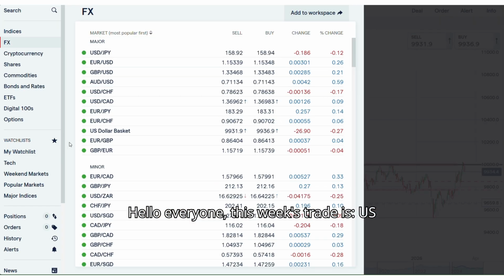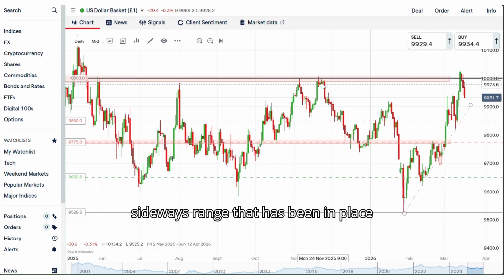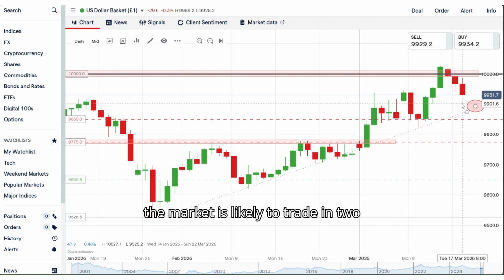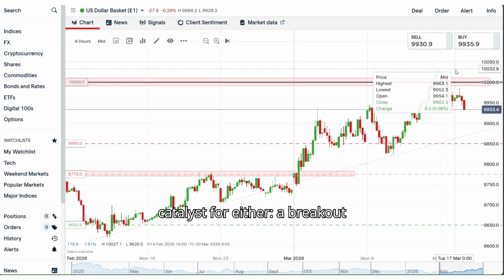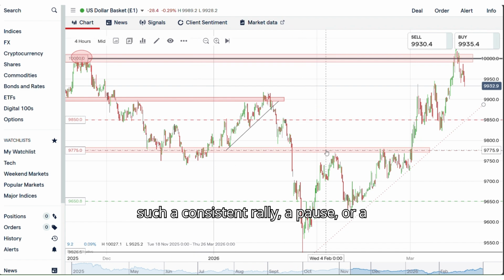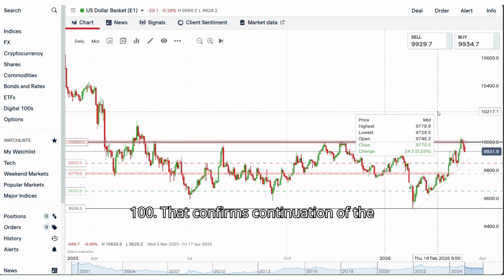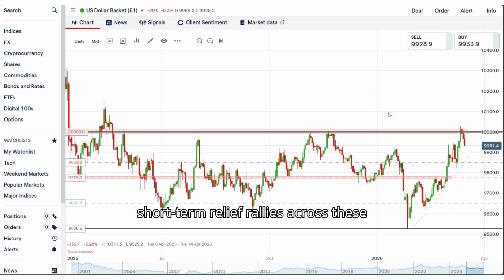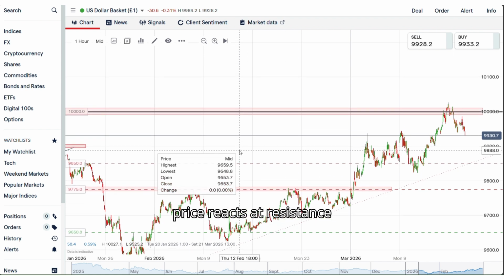Trade of the Week: US Dollar Basket (Index)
About IG

We provide fast and flexible access to over 17,000 financial markets – including indices, shares, forex, commodities  – through our award-winning range of platforms and apps.